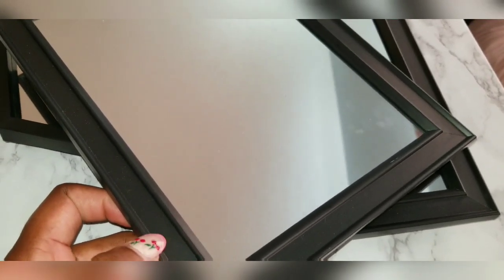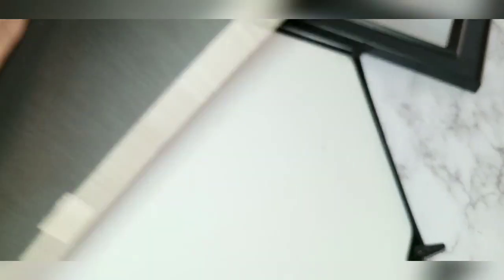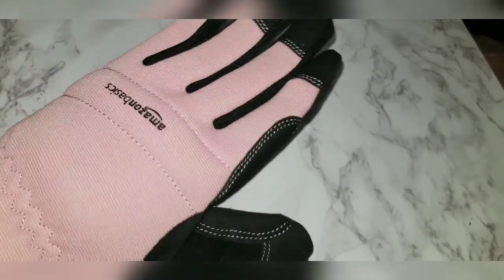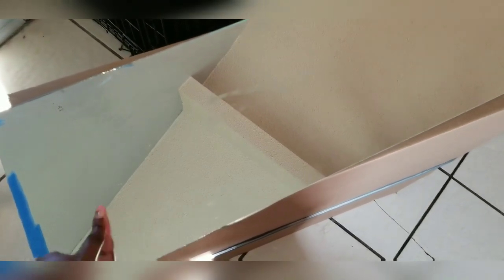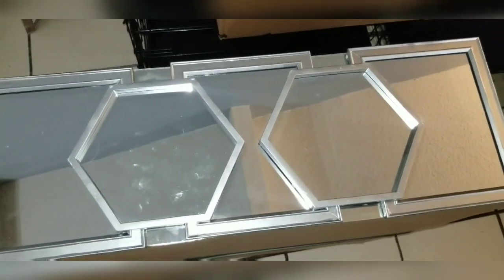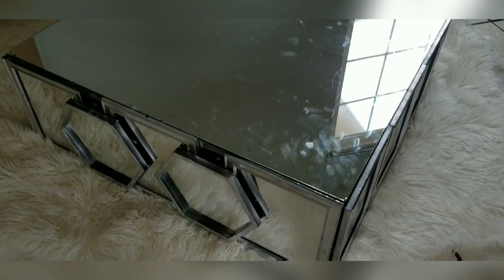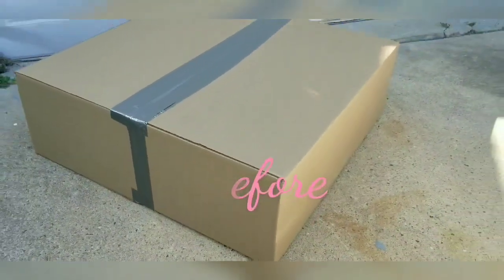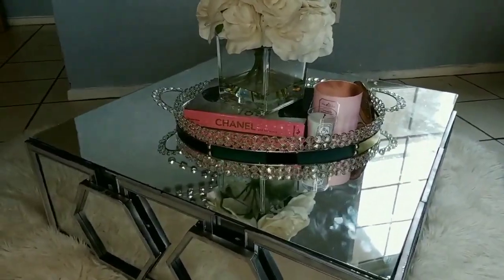Making a luxury glam mirrored coffee table out of cardboard box 📦 | dollar tree DIY | unbelievable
I got my picture frames ALL from Dollar Tree. I got the mirrors from Lowes Hardware store and had it cut down to fit at a local mirror cutting company.

if you want a GLAM luxury look for less, definitely watch and save some money in your apartment at home that you would have spent on expensive home decorating. This is cheap & easy! enjoy! 💕

Protective pink gloves 🧤